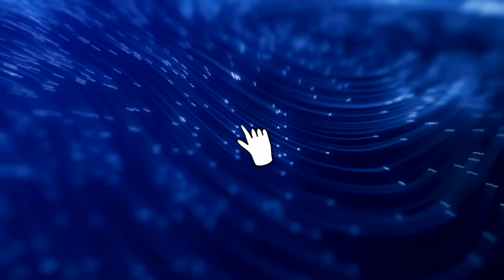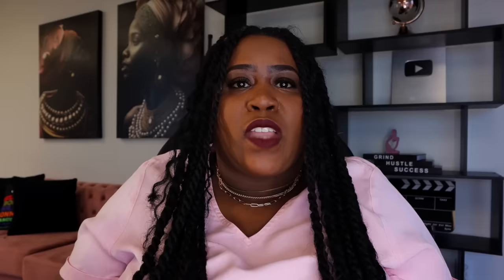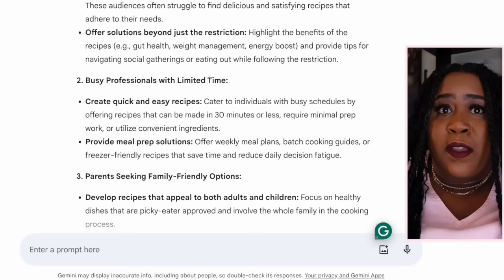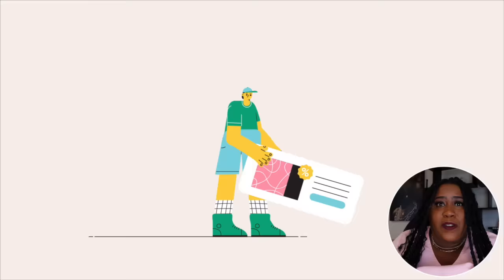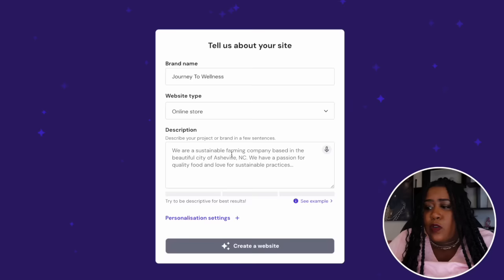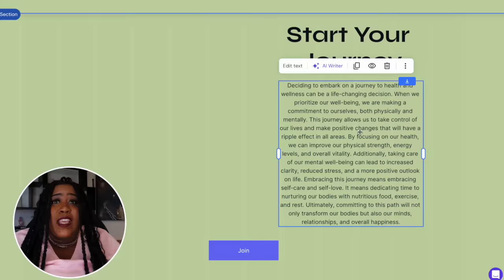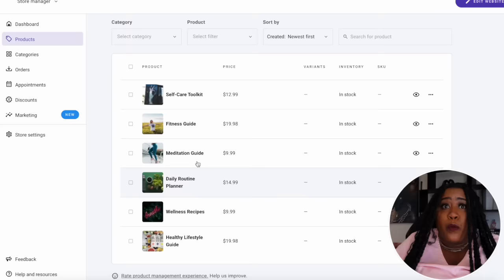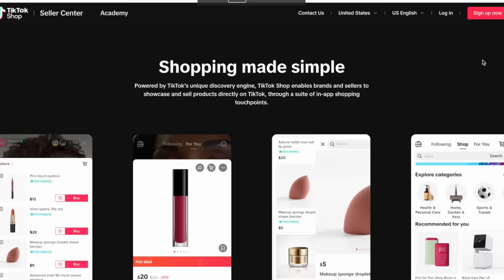FREE Step By Step Guide To Earning $300 A Day With Google Digital Products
Are you ready to earn $300 a day from the comfort of your own home? In this video, we’ll show you a free step by step guide on how to sell digital products using Google and make money online.

Learn how to monetize your skills and knowledge by creating digital products and selling them on Google. Say goodbye to the traditional 9-5 job and hello to unlimited earning potential with this simple and effective method. Watch now and start earning today!

Check out my fav Amazon things including all my content creator tools

10001 Lake Forest Blvd Suite 314